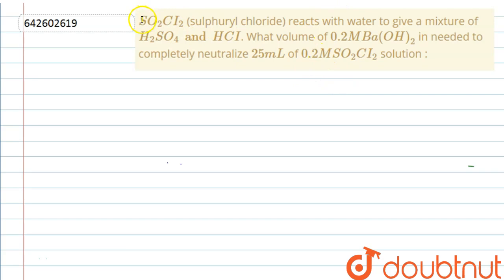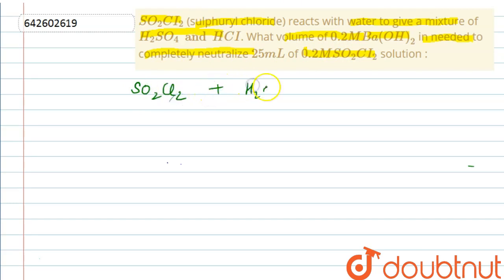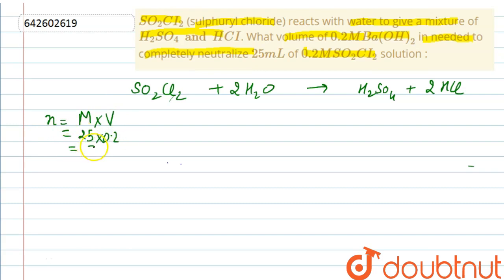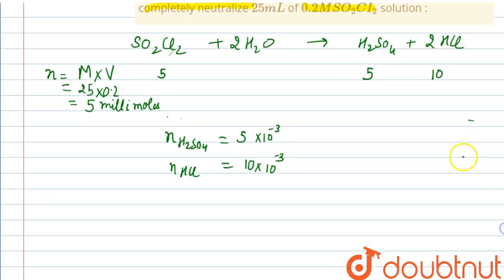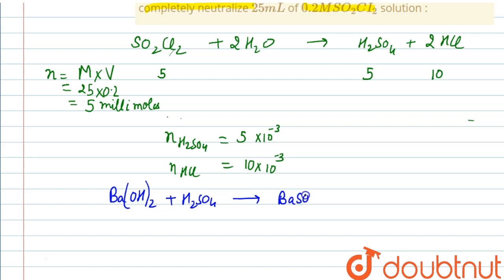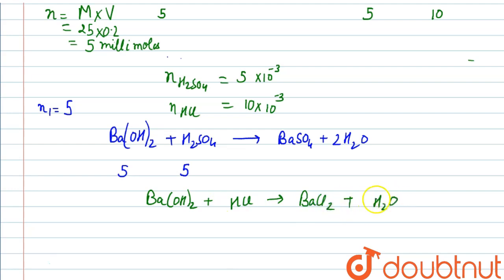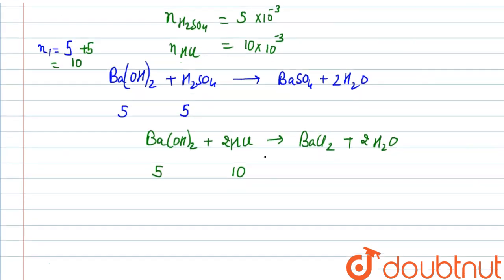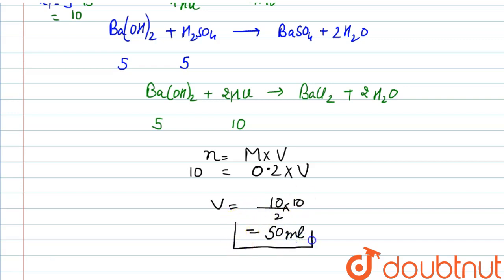SO_2 CI_2 (sulphuryl chloride) reacts with water to give a mixture of H_2SO_4 and HCI. What volu...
SO_2 CI_2 (sulphuryl chloride) reacts with water to give a mixture of H_2SO_4 and HCI. What volume of 0.2 M Ba(OH)_2 in needed to completely neutralize 25mL of 0.2 MSO_2 CI_2 solution :
Class: 11
Subject: CHEMISTRY
Chapter: STOICHIOMETRY
Board:IIT JEE

👉 Have Any Query? Ask Us.